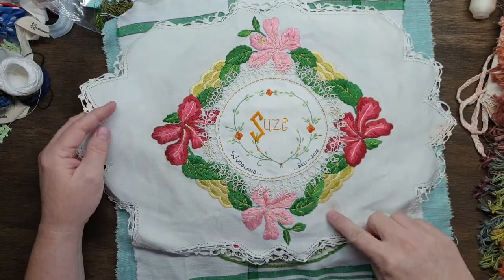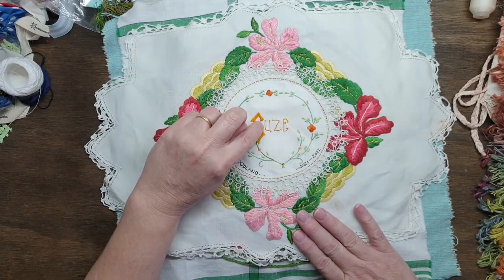Stitching with Suze....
STITCHING WITH SUZE - WORKING ON MY FOX BLOCK...
Hello guys, Im here today with another sit, sew and chat.
I know I said this would be up on Saturday, but I have another one for then. So enjoy a bonus Video.